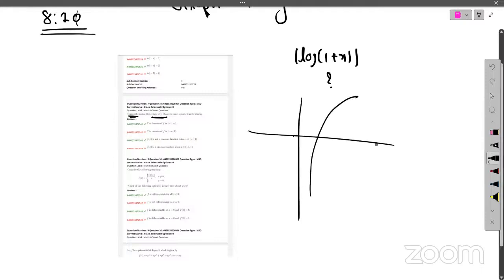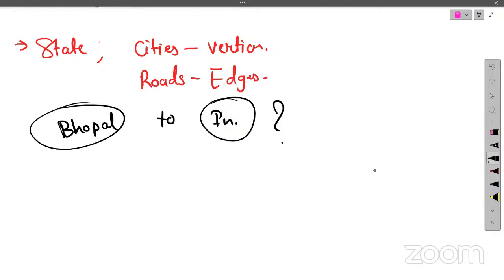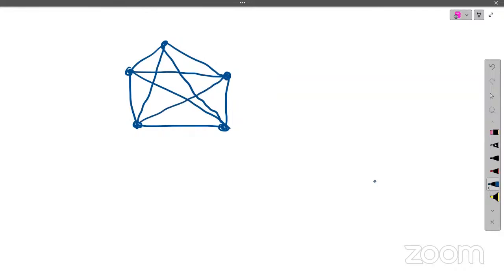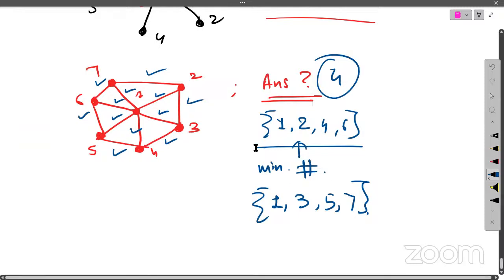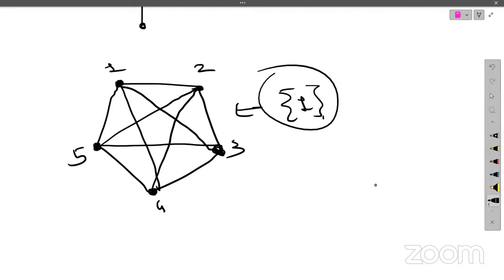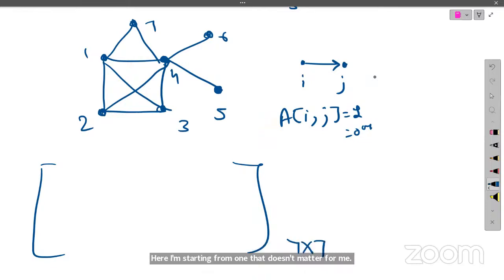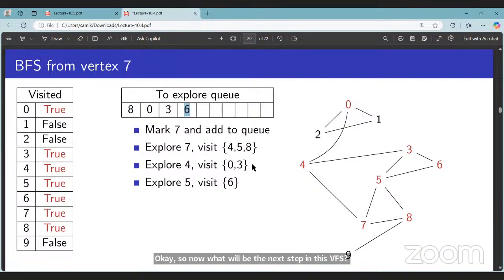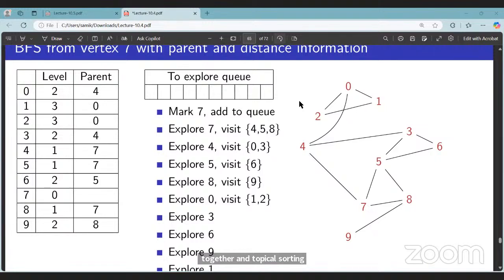Copy of Week-2|Problem Solving session - Maths 1